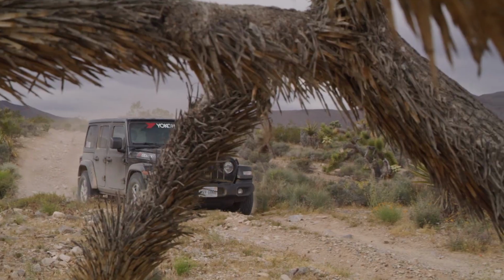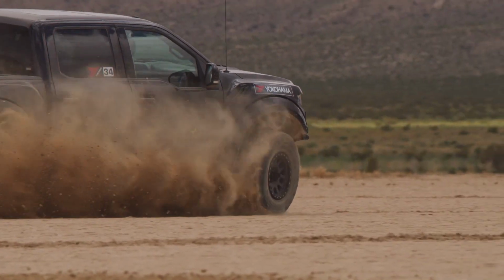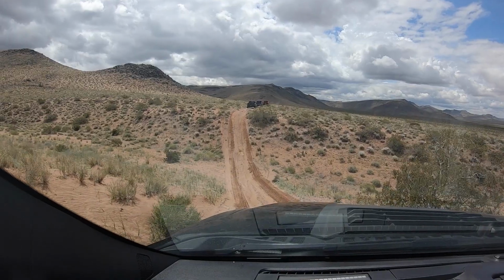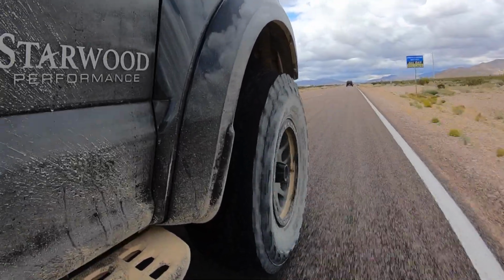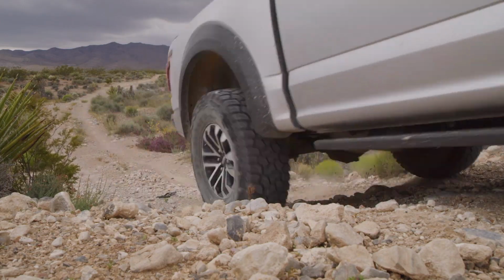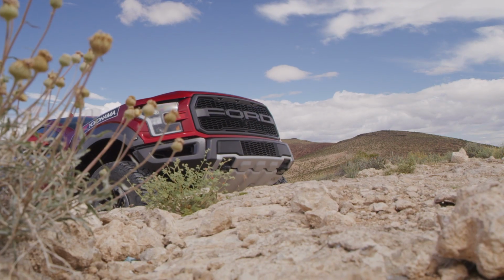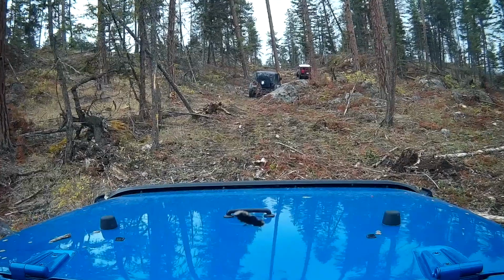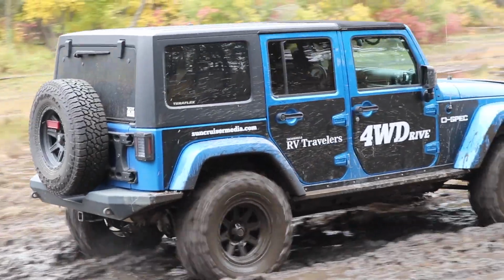Yokohama Geolandar X-AT Test Drive and Review - Mint 400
We were off to Jean Lake in Nevada behind the wheel of a tricked out Ford Raptor with a newly minted tire to test and review. The new Yokohama X-AT is a more aggressive off-road tire than an all-terrain (AT) but almost as quiet as an AT on the road. Yokohama's goal was to build a tire that could stand up to the abuse delivered by sharp rocks and gravel, deliver fantastic traction on sand and gravel, be incredibly durable so you get more mileage out of a set, and then make it available in a range of sizes including LT and three load range F.

Watch the video as we find out if they did.